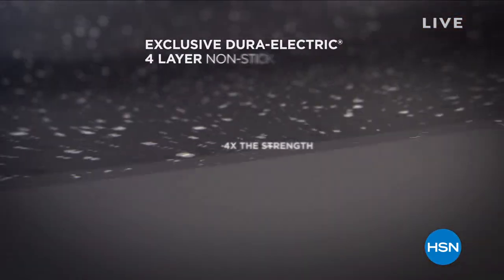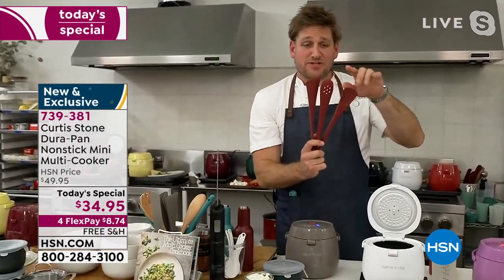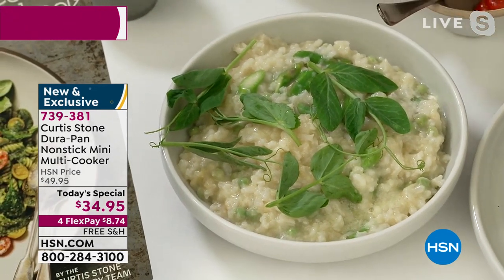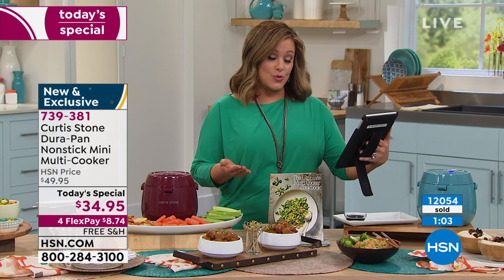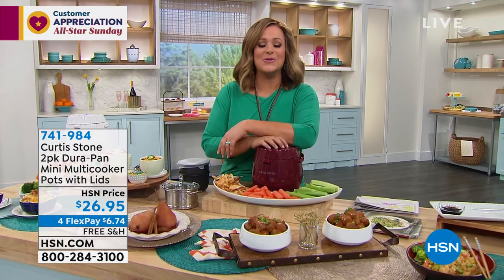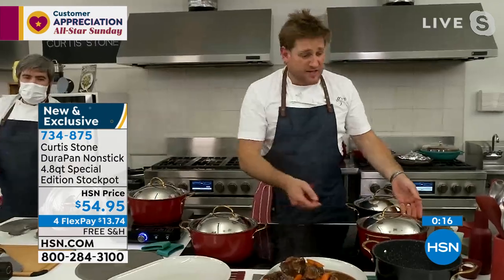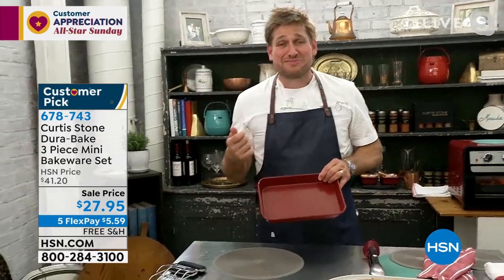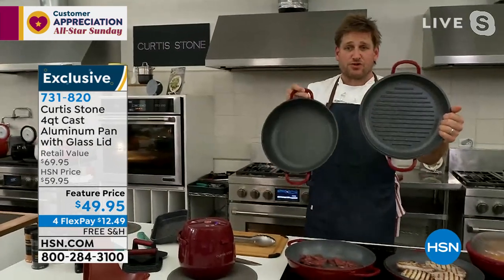HSN | Chef Curtis Stone 04.25.2021 - 01 AM